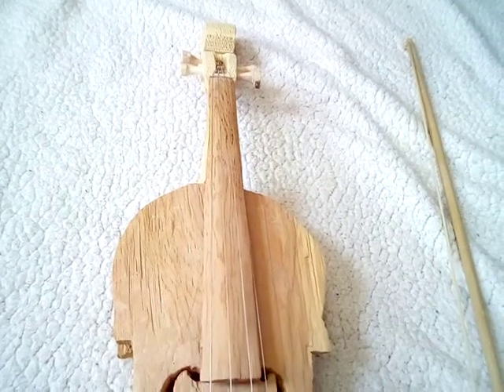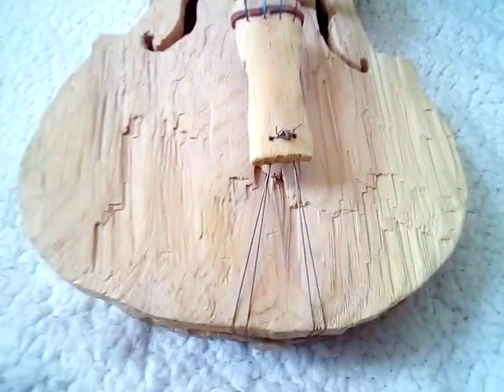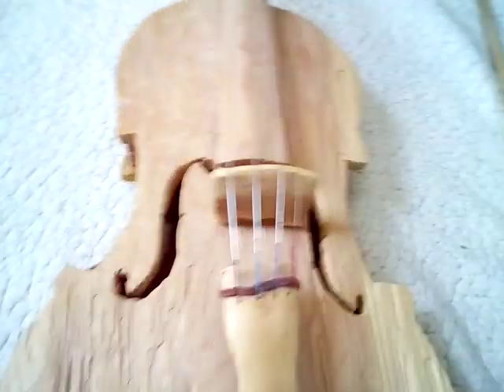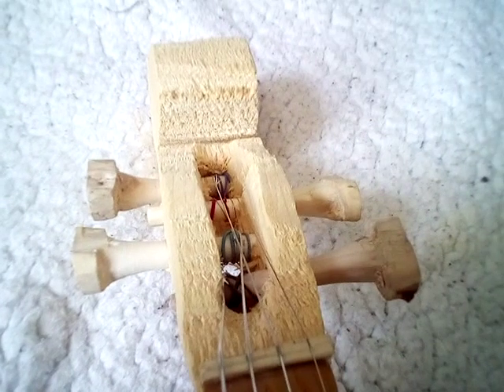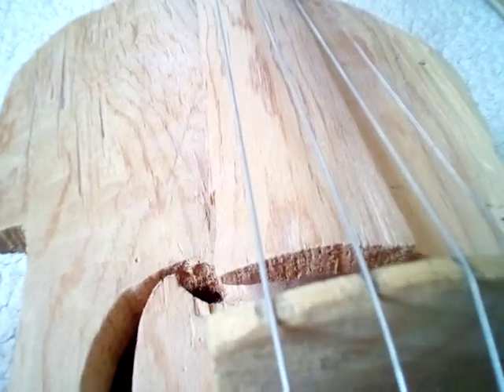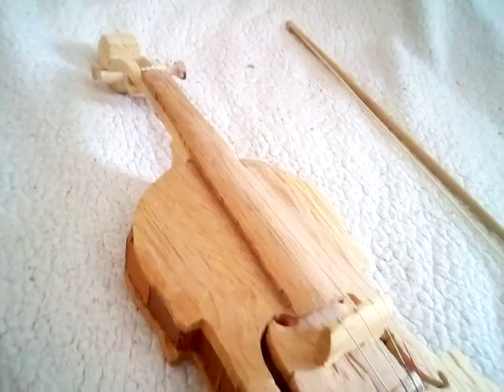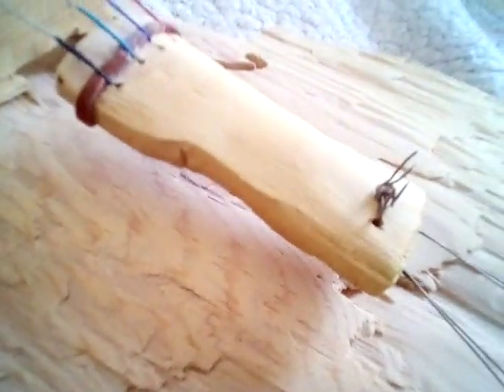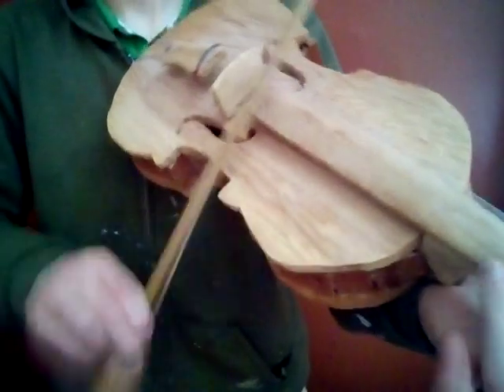Playing My Homemade Violin!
We explore and fiddle a little.